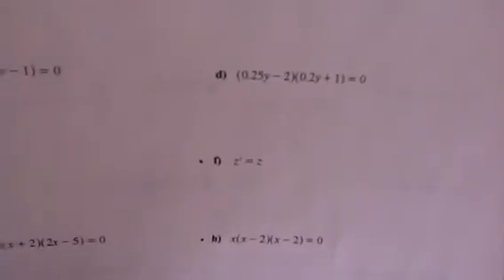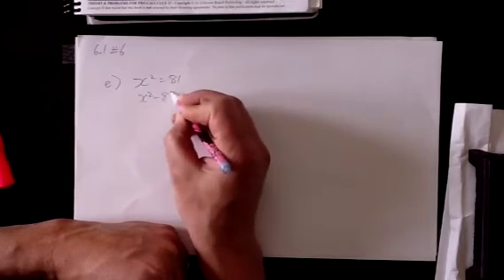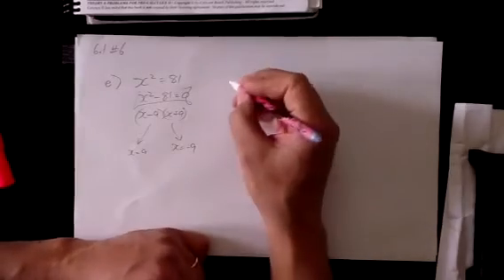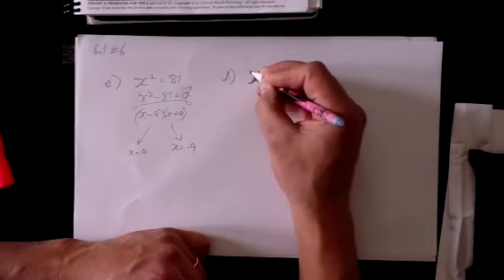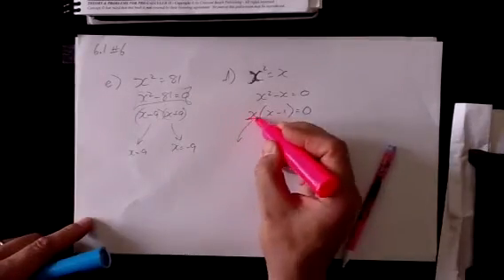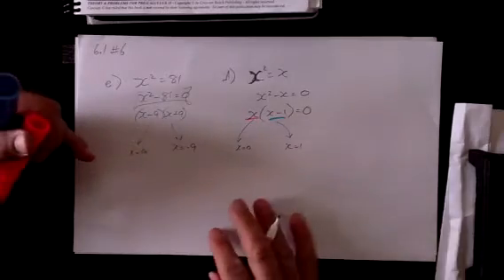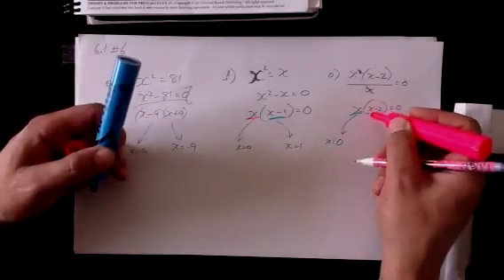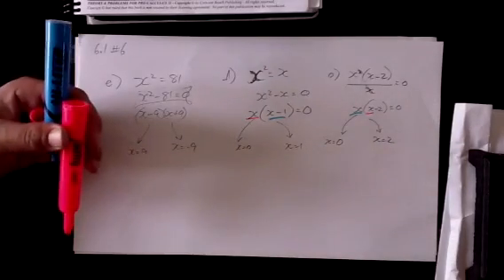PREC 11 6.1 p267 Ex 6 e, f, o